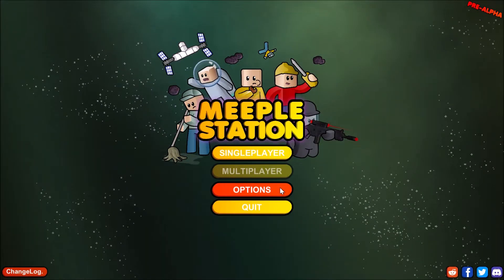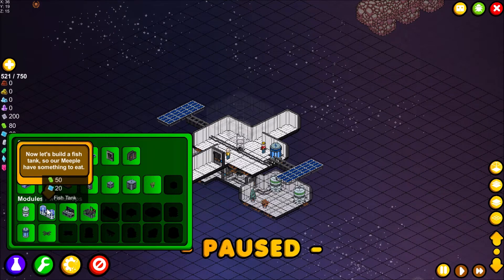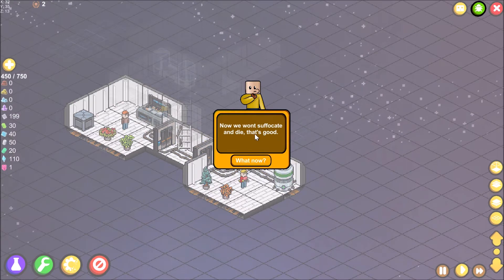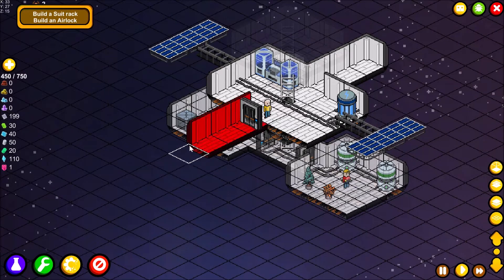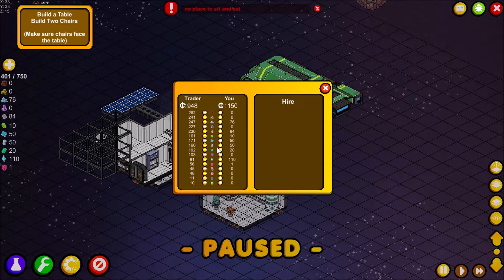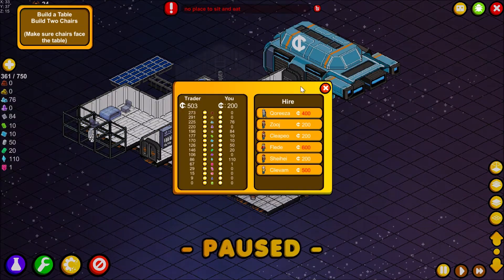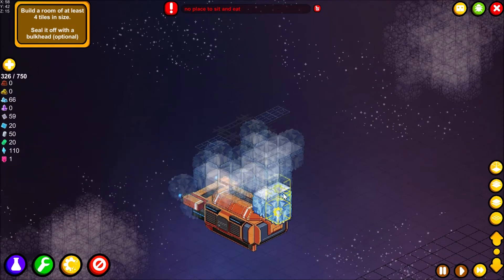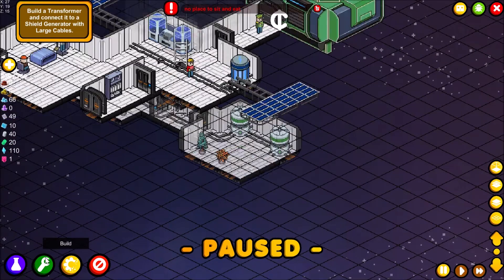Let's Play Meeple Station! - #1 - Getting the basics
I was so excited to try this and I am very glad that I was afforded the opportunity to do so. Thank you very much to Vox Games for sending me the press copy of the game to test out! This game is currently in pre-alpha but it a lot of fun! Come check it out!

Hit me up on social media! I want to chat with you!

From the Developers:
 Meeple Station is a cooperative Space station Simulation game. Strongly inspired by Dwarf Fortress and Rimworld (with a hint of Space Station 13). Where the complexity of a simulation game blends with the friendly and satisfying nature of a Real-Time-Strategy game.
 Meeple are simple creatures. They're not human, nor are they incredibly intelligent. They're a race of space fairing creatures who enjoy industry, work, and exploration. But they need a lot of guidance, YOUR guidance, in fact.

Channel Credits:
Intro by : Doug D
Outro by: TGamerBoy